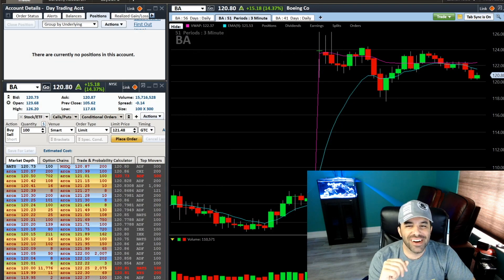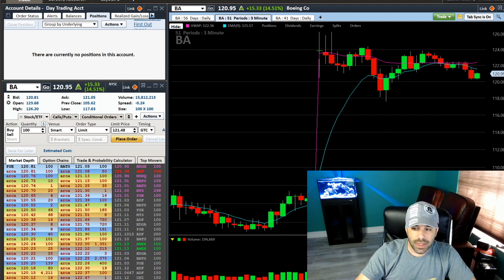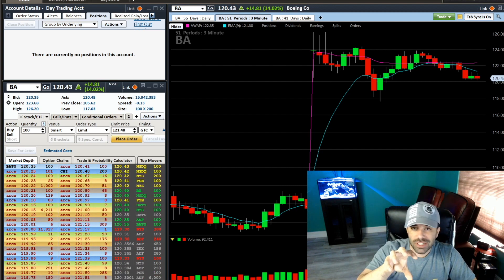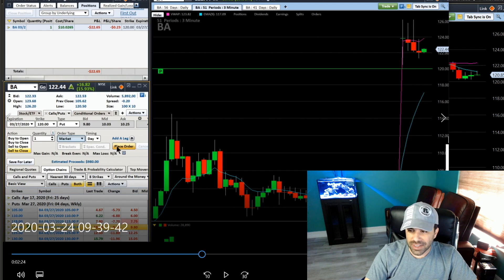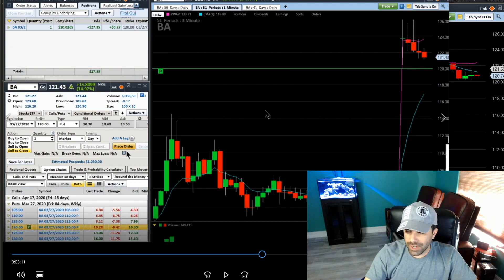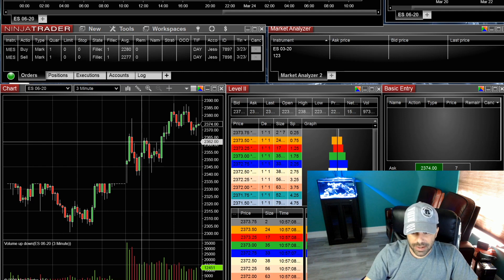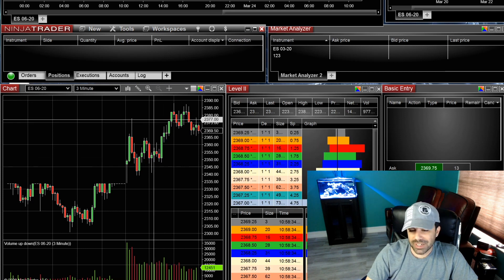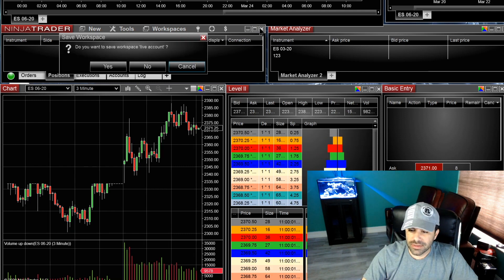Day Trading Recap Live Trade BA Options IMAC Chatroom Review